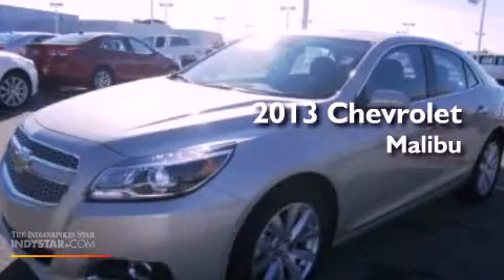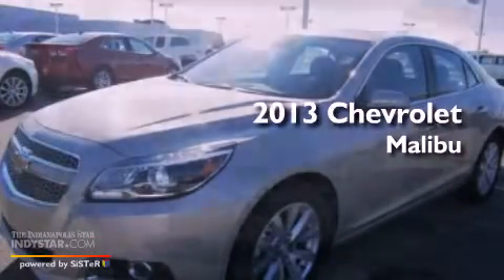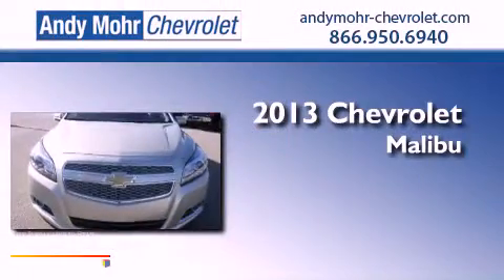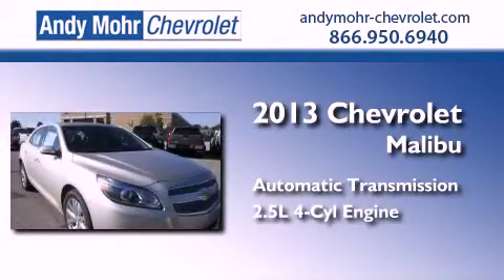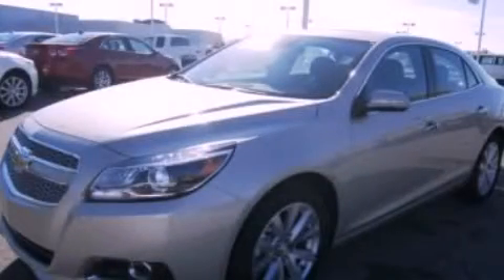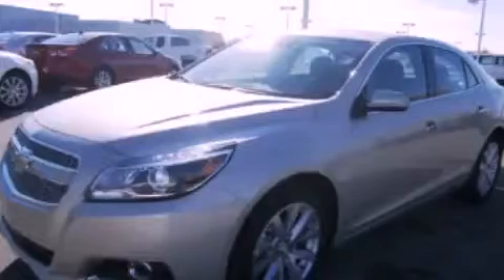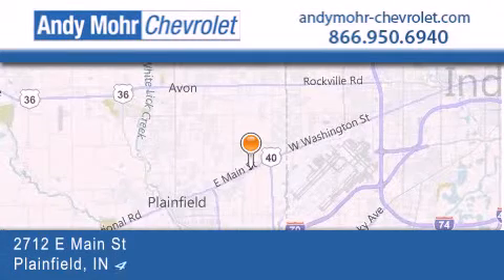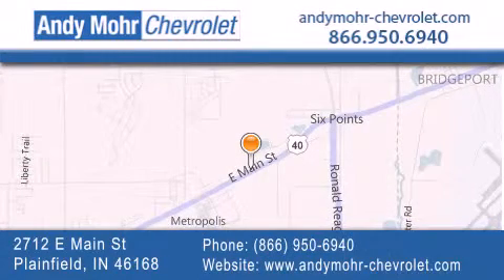2013 Chevrolet Malibu Indianapolis IN 46168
Year : 2013
 Make : Chevrolet
 Model : Malibu
 Engine : 2.5L I4 16V GDI DOHC
 Trans . : 6-Speed Automatic
 Exterior : Champagne Silver

 Interior : Jet Black
 Stock : PC3138

 2712 E. Main Street